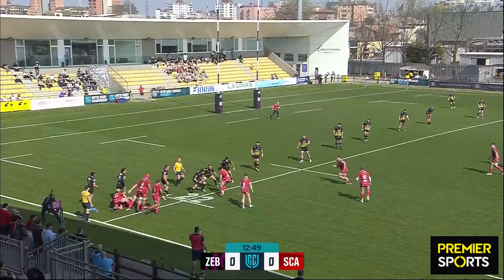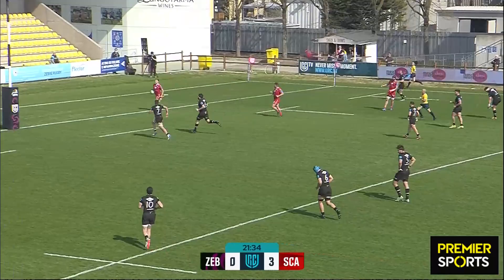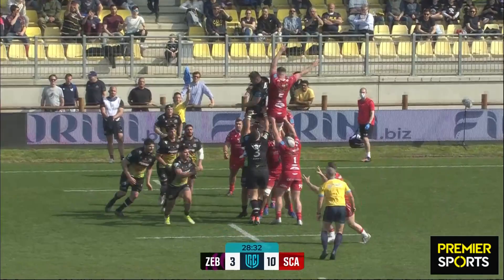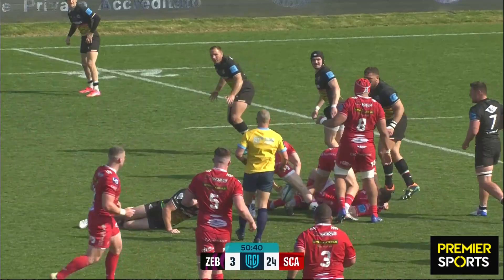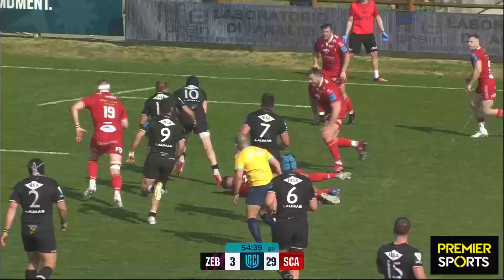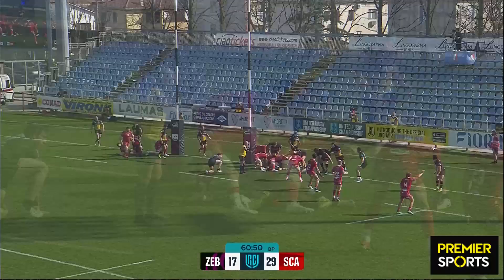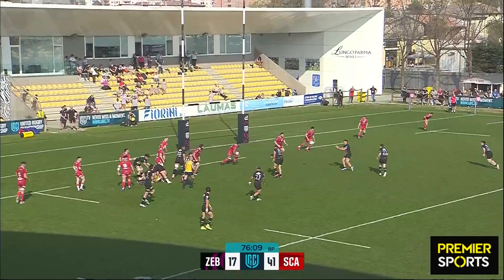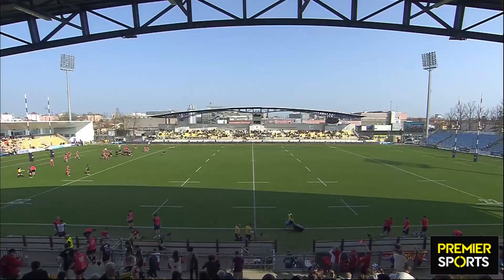Zebre Parma vs Scarlets - Highlights from URC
Watch the highlights from Zebre Parma 24-41 Scarlets, URC, 26/3/2022